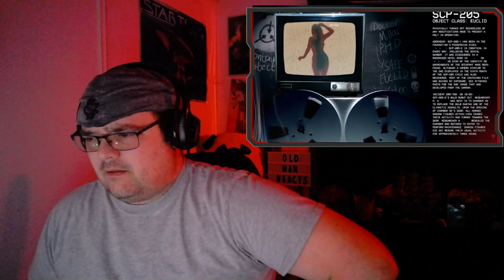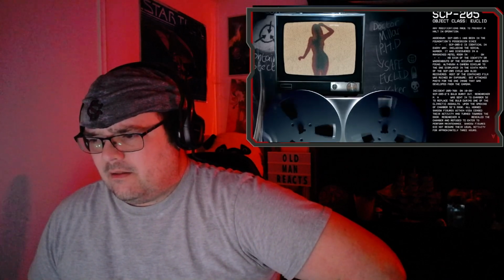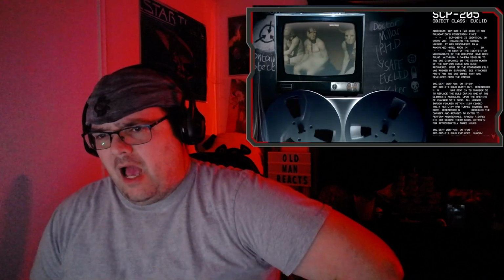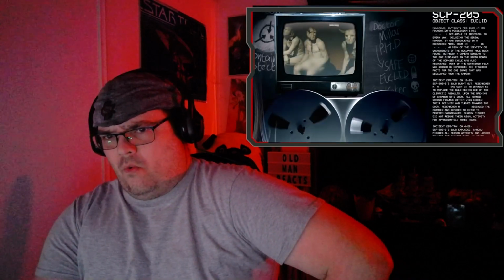SCP-205 - Shadow Lamps by TheVolgun - Reaction